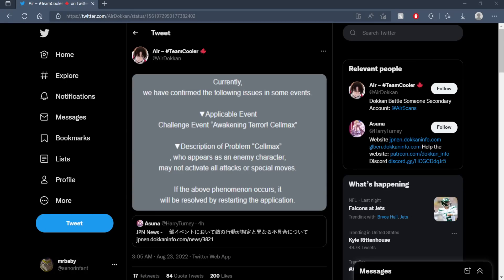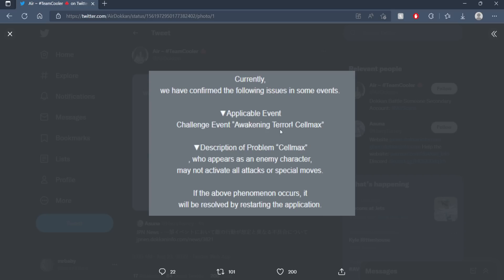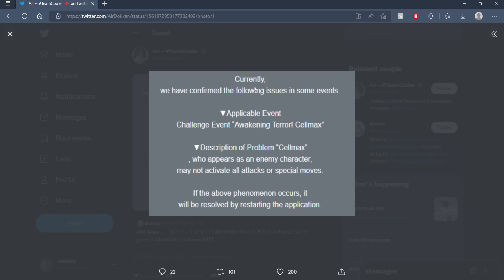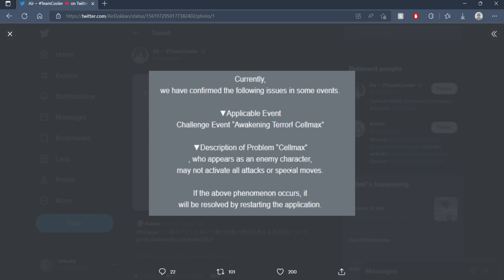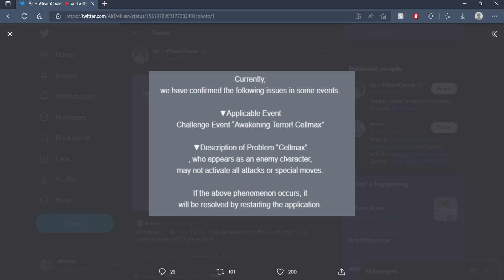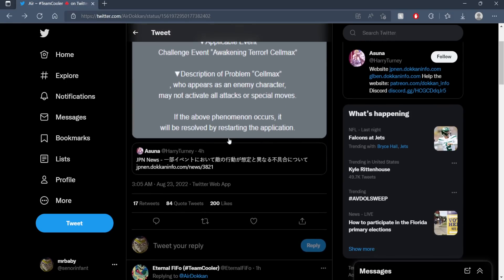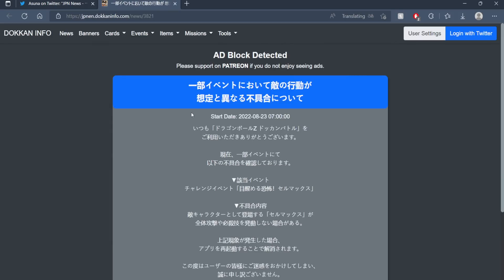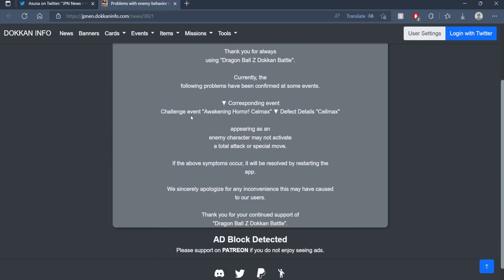WTF??? DOKKAN PLAYED US! CELL MAX WAS NERFED THIS WHOLE TIME! | DBZ Dokkan Battle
Video Title: WTF??? DOKKAN PLAYED US! CELL MAX WAS NERFED THIS WHOLE TIME! | DBZ Dokkan Battle

- Don't Play Yourself, Join THE INFANTRY Discord Here!